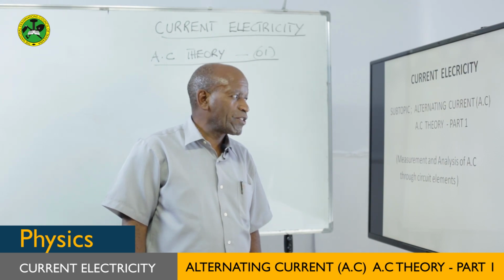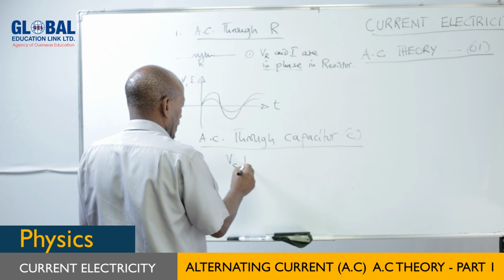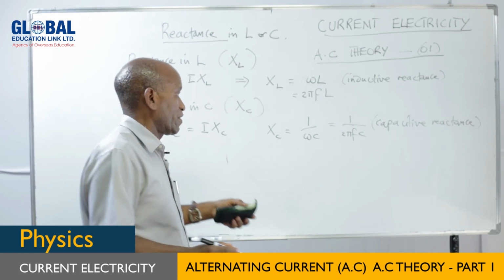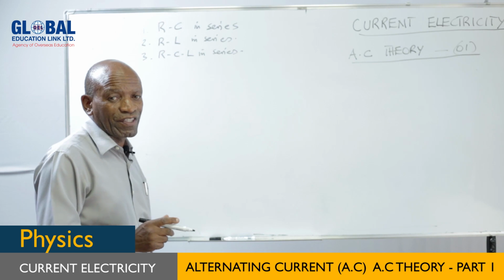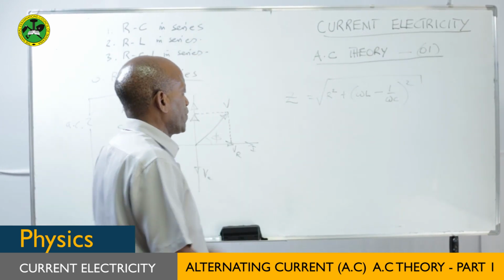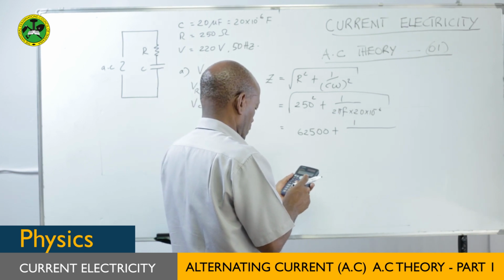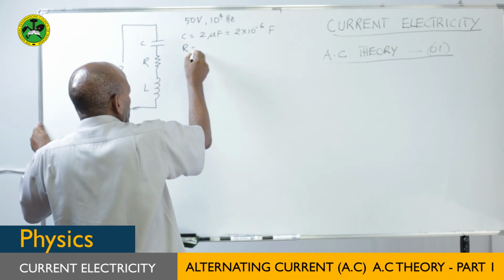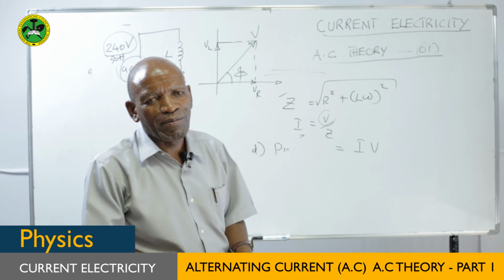Mapitio ya somo la Physics katika mada ya 'Electricity-AC Theory' kwa watahiniwa wa Kidato cha Sita